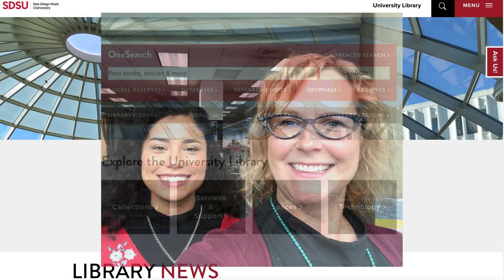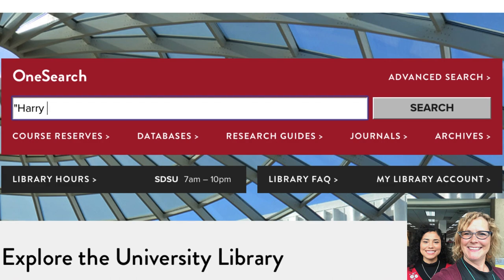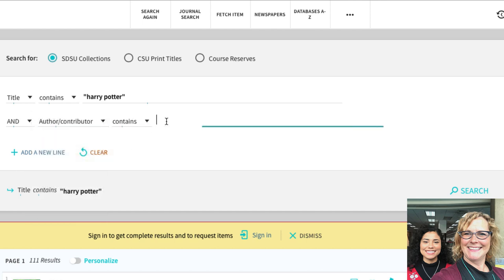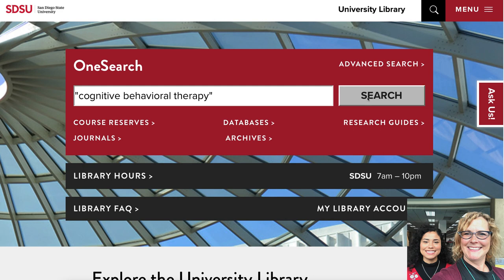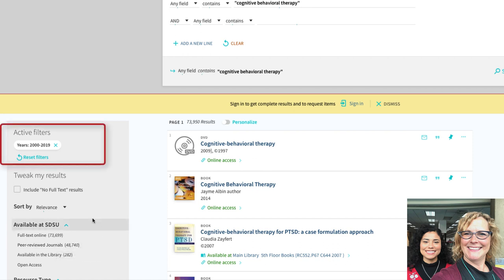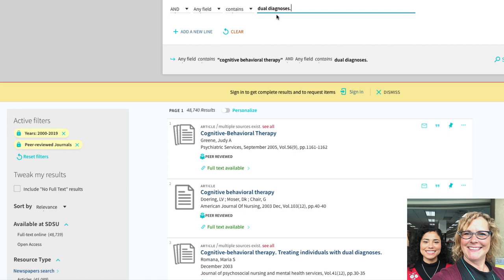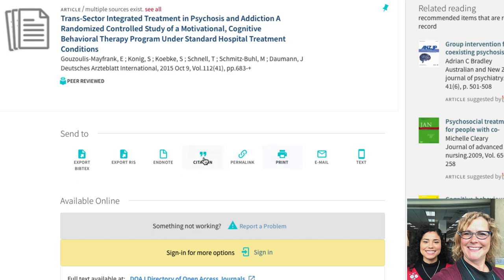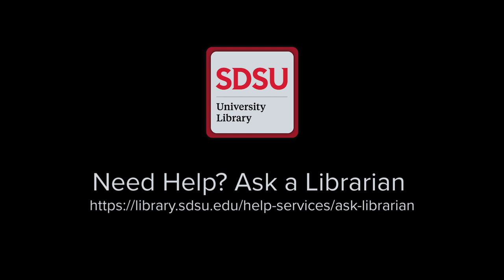How to Use OneSearch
Learn how to use some of the features of OneSearch at the SDSU Library
Table of Contents:

00:18 - What is OneSearch
00:44 - Locating Known Items: Searching by Title
02:05 - Using OneSearch for Research
04:01 - Looking at the Results